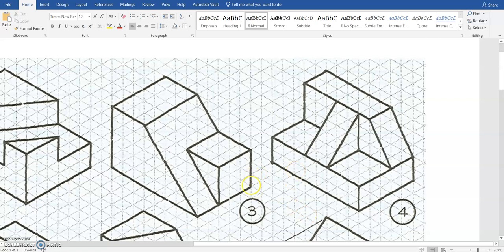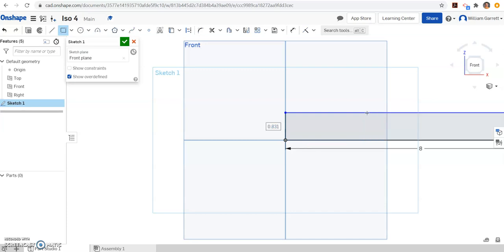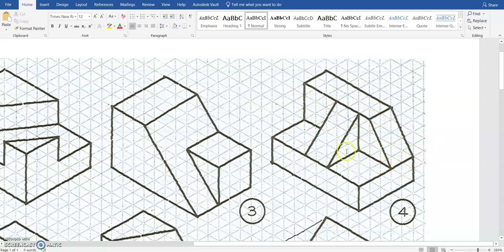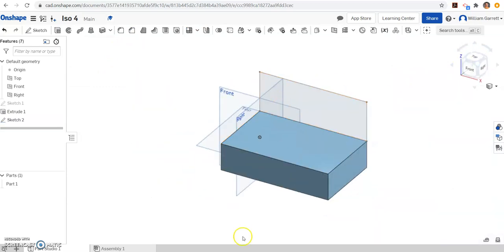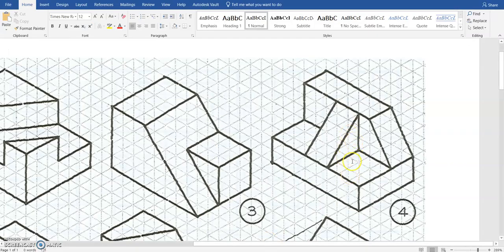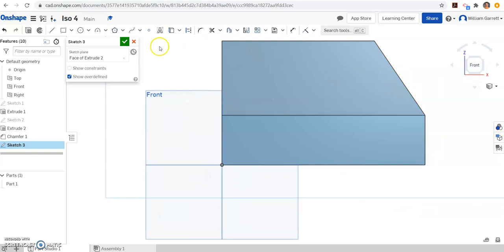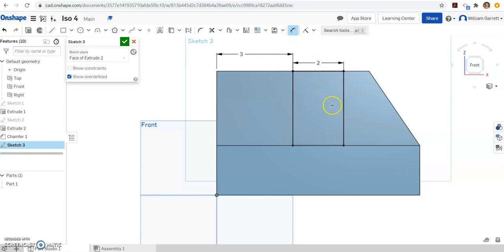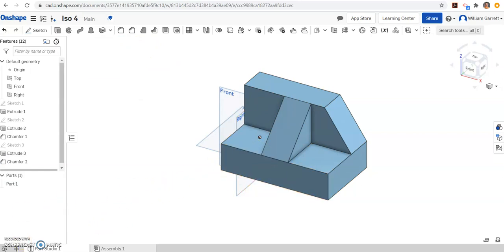Iso 4 Onshape